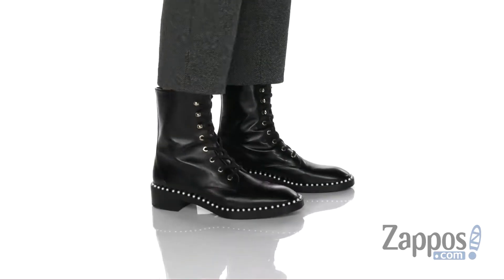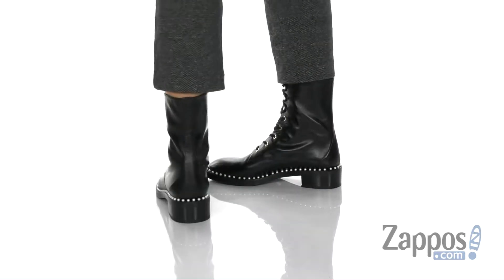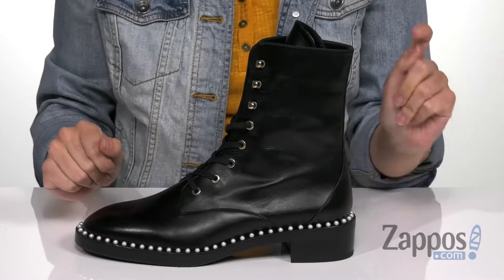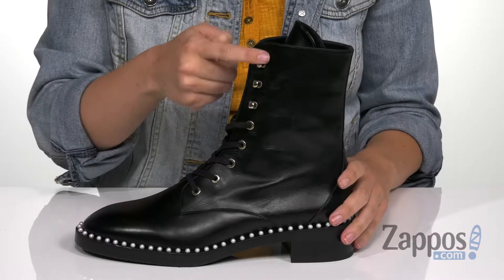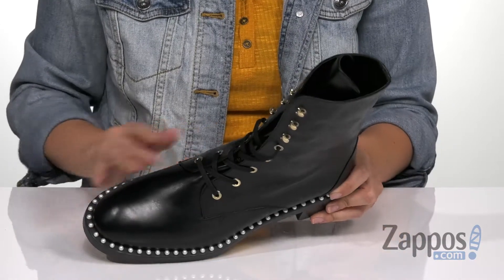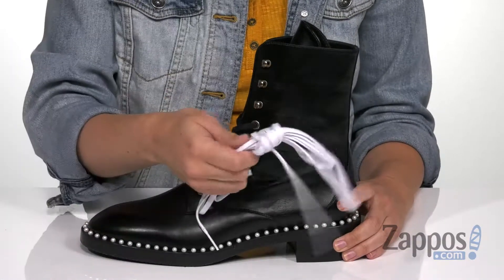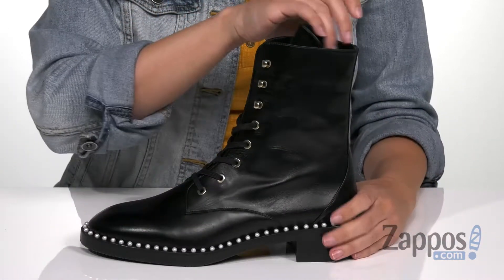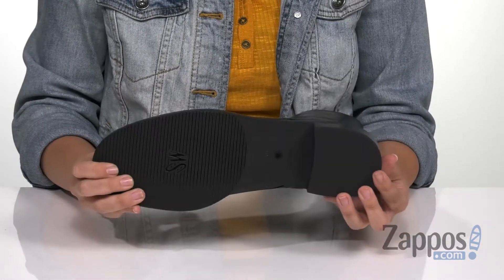Stuart Weitzman Sondra SKU: 9259299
The pearl trim detailing of the Stuart Weitzman&reg; Sondra booties bring a fierce and feminine appeal to your look.
Combat boot silhouette with polished leather upper.
Lace-up closure.
Leather lining with cushioned footbed.
Stacked heel.
Rubber outsole.
Made in Spain.